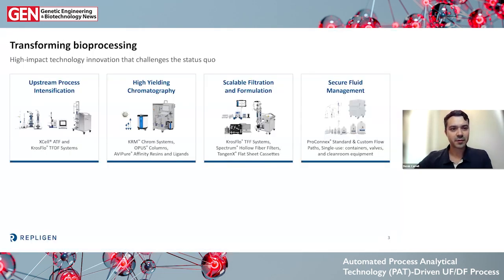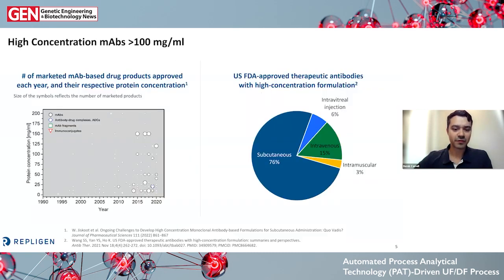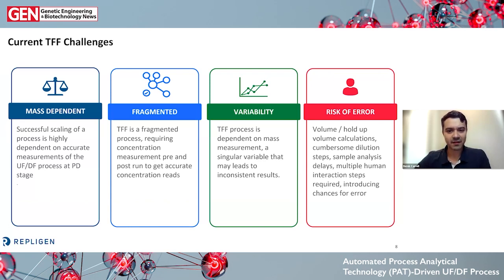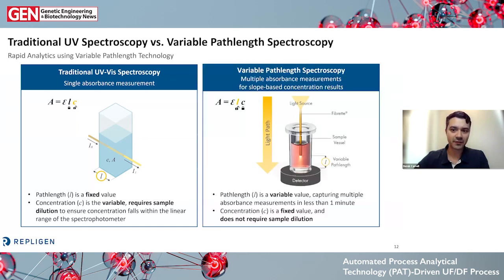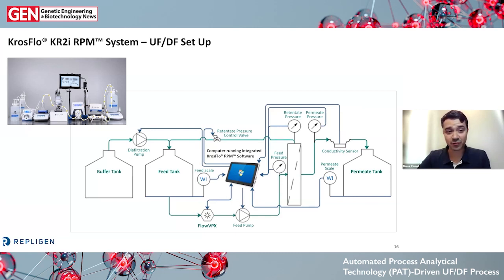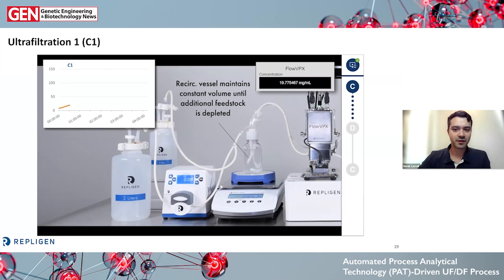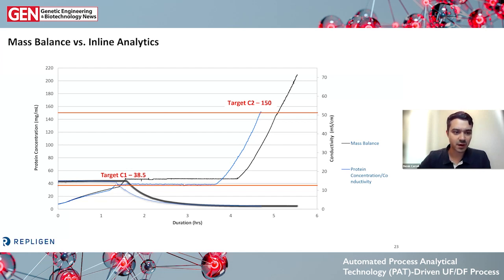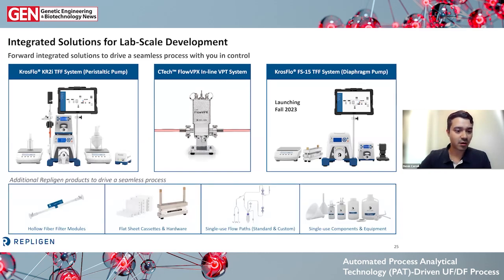GEN-Automated Process Analytical Technology PAT-Driven UFDF Process | KrosFlo RPM System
In this presentation, we presented an innovative integrated system designed to automate the tangential flow filtration (TFF) process based on in-line concentration measurement. This system employs in-line variable pathlength spectroscopy to acquire concentration measurements, enabling real-time monitoring and control of the process and ensuring desired results.

This approach is robust and immune to the variability issues that frequently arise in mass balance-only systems. The system’s automated process control capabilities are demonstrated across a range of final concentration endpoints, indicating superior performance to traditional ultrafiltration/diafiltration (UF/DF) methods.

This new Process Analytical Technology (PAT)-driven TFF system represents a significant advancement in UF/DF technology with distinct advantages over existing methods.